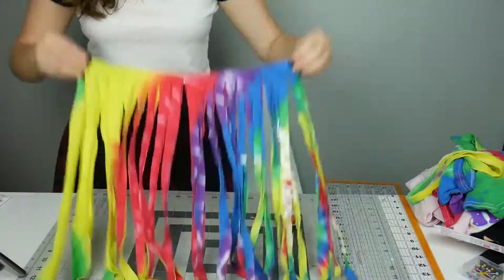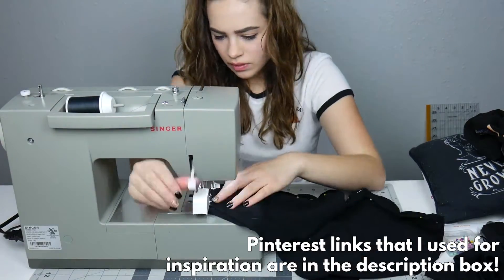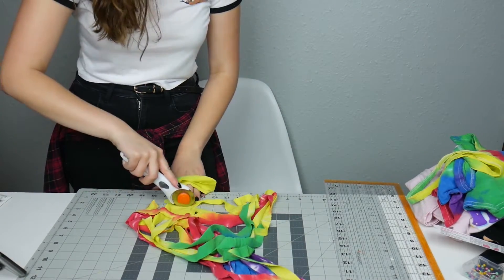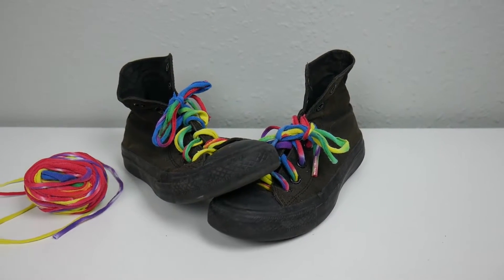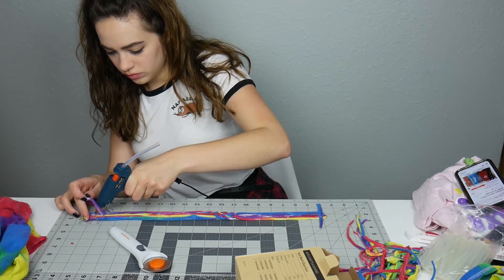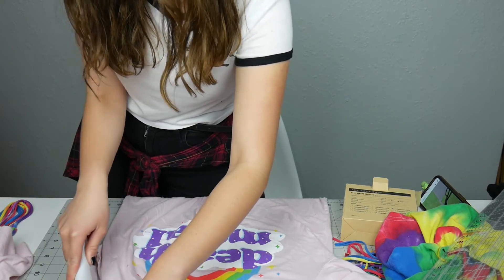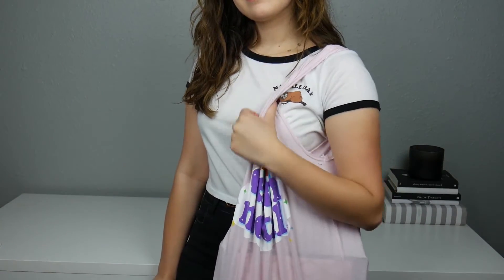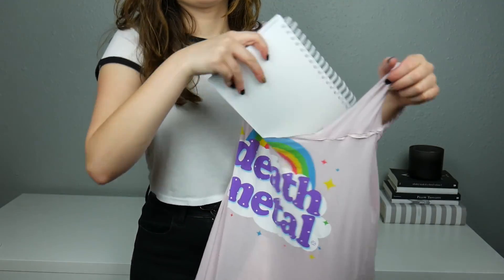4 EASY T-SHIRT CRAFTS! || Fun and Quick Upcycling Ideas!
A fast and fun follow-up to my DIY T-Shirt Quilt! I wasn’t planning to put out a video this week, it’s been a crazy one, but I wanted to share this and figured now would be the perfect time! Have a safe and happy 4th of July, Everyone!!!

These were the other DIY t-shirt crafts that were part of my final English project. If you haven’t seen it yet, CHECK OUT ME LEARNING TO MAKE A T-SHIRT QUILT FROM SCRATCH I mentioned that it was all part of an English final, and got many questions asking HOW a quilt pertains to English 101… LOL. My final paper was about Upcycling as a means to reduce waste and live a life more conscientious of the Earth’s health. These were the other projects I added, along with the quilt, for my project! The other video was too long to include these, but since they are fun, easy, quick DIYs that help save our planet, I still wanted to show you all!! Hope you enjoy!!

If you guys recreate any of these, please TAG ME in your social media posts! I love sharing YOUR creations on my IG stories and posts!

- Hot Glue Gun I Used